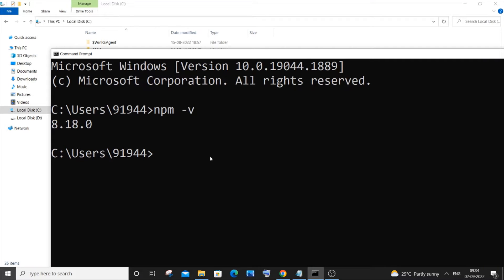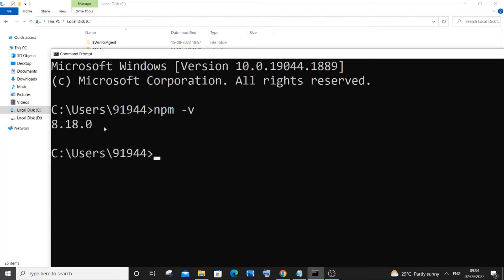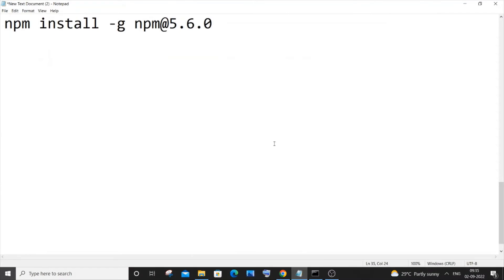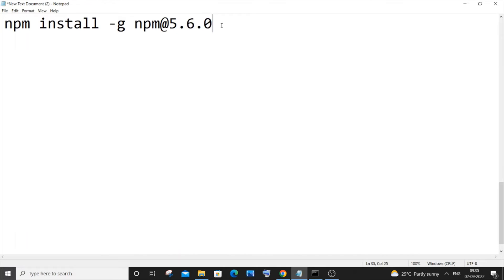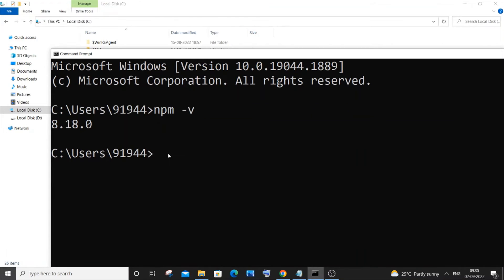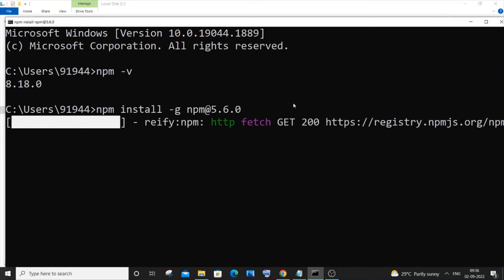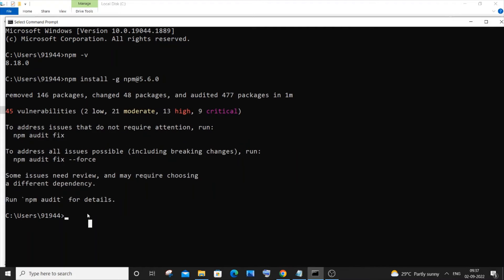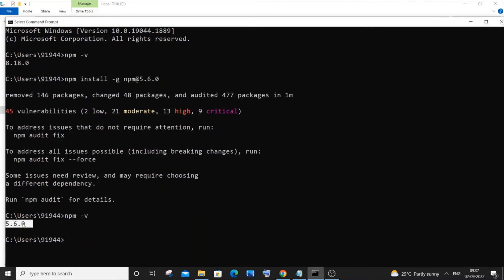Downgrade or decrease npm to older version and install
How to downgrade npm to older version is shown